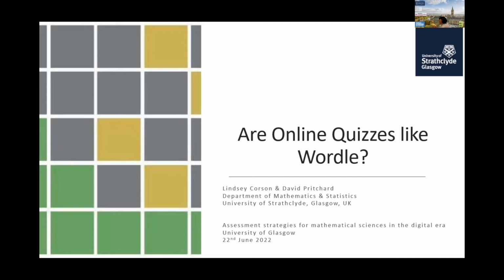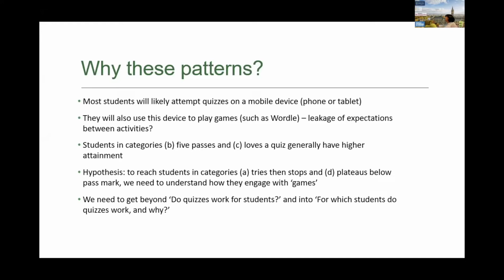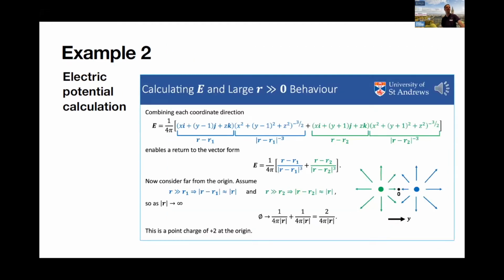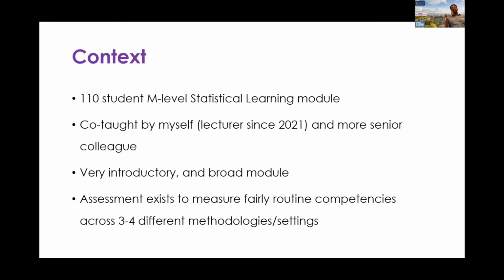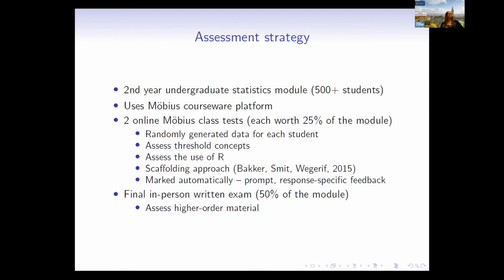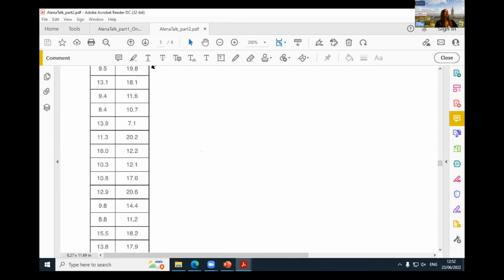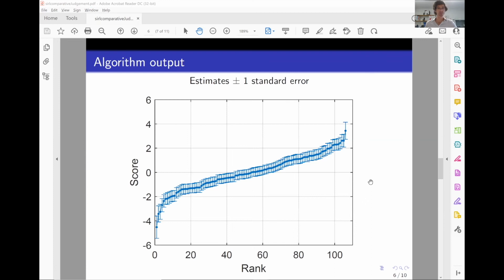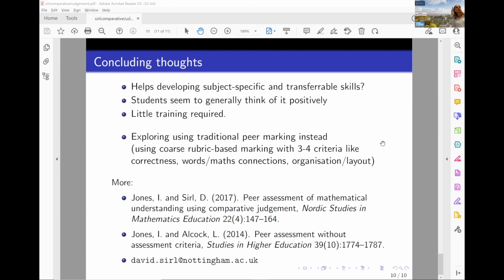IMA/RSS Workshop: Lightning Talks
This series of lightning talks form part of a series of talks from the IMA/RSS funded workshop on Assessment strategies for mathematical sciences in the digital era.

SPEAKERS:

Are online quizzes like Wordle?
Lindsey Corson, University of Strathclyde

Prerecorded presentations as e-assessments in applied mathematics
David Rees Jones , University of St Andrews

Issues surrounding individual programming tests on large modules
James Grant, University of Lancaster

Online electronic assessment in a large undergraduate statistics module
Alena Haddley, University of Liverpool

Peer assessment via comparative judgement
David Sirl, University of Nottingham